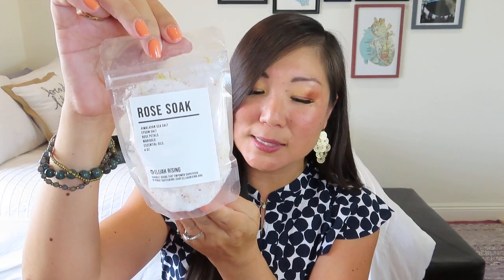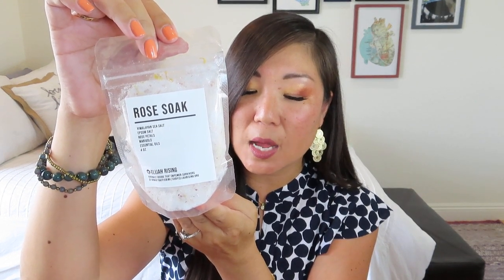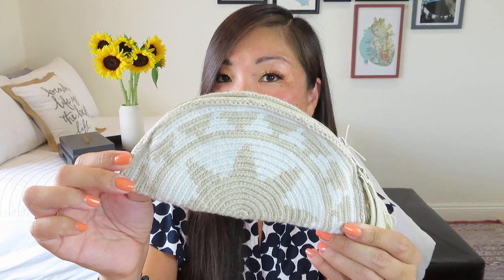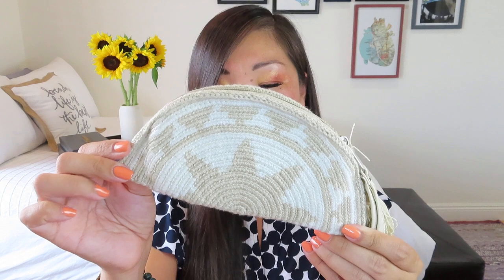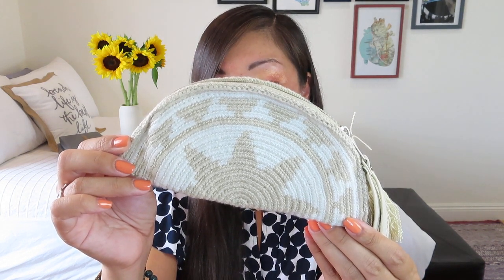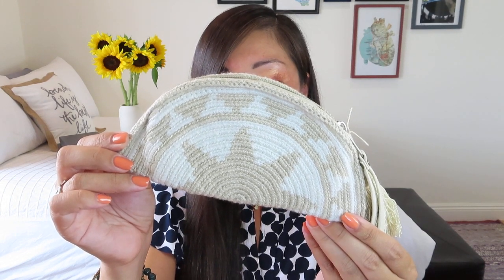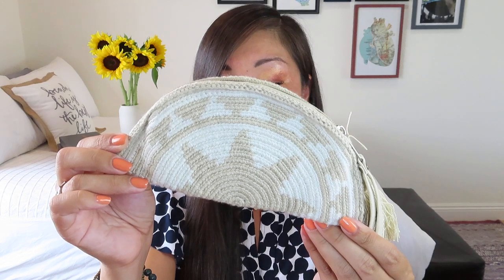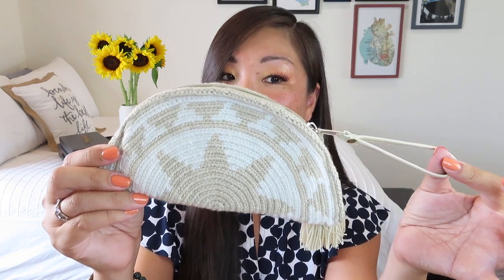Anchor of Hope | June 2021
Use NOEL10 to save 10% on subscriptions and in the shop

Anchor of Hope
$36/month for 3 items handmade by survivors of human trafficking, refugees, and others in vulnerable situations. $99/3 months. Continental US shipping included.